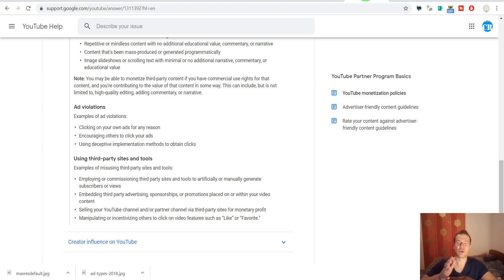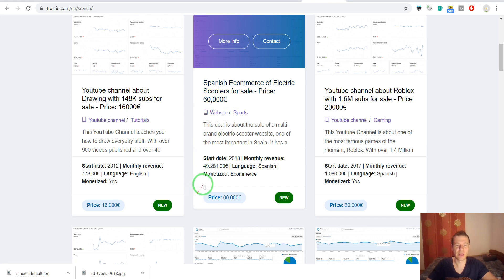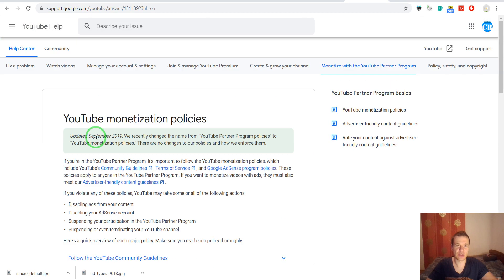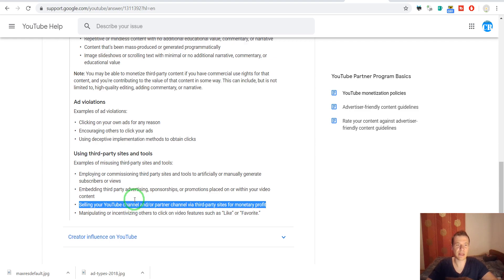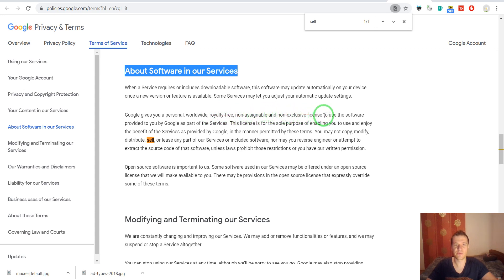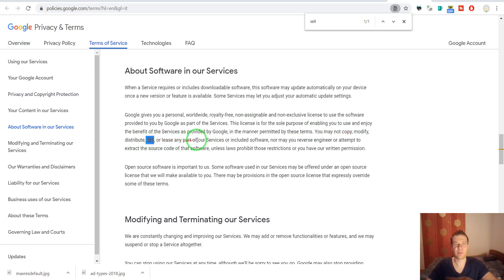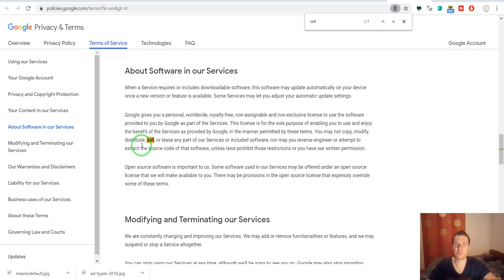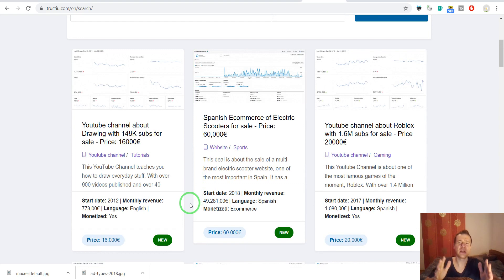Is Selling my YouTube Channel Legal?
In this video I will show you guys some info I found on the subject of selling and buying YouTube channels and Google accounts. Check the video for more details!

Microphone: Samson Go Mic (Great quality, Budget price):

▶BUSINESS BOOKS?

▶SOCIALS!

Szabi - CodeRevolution.